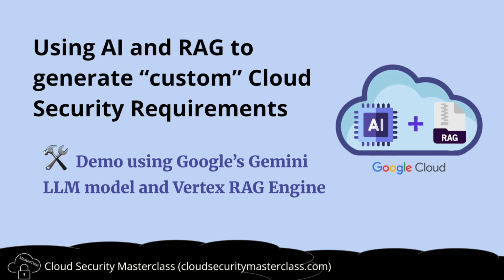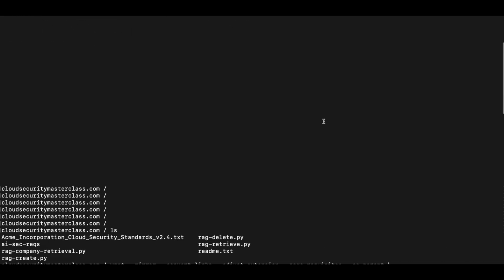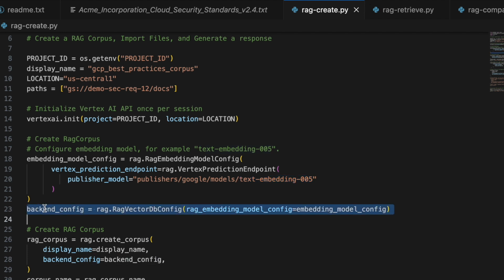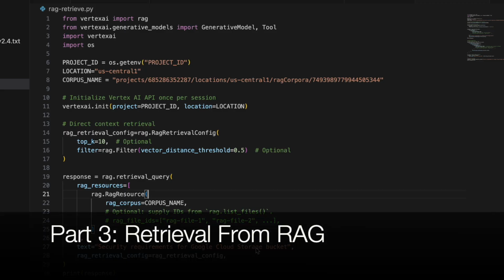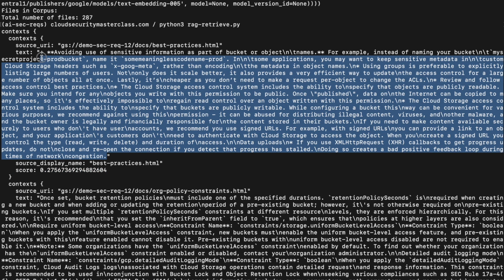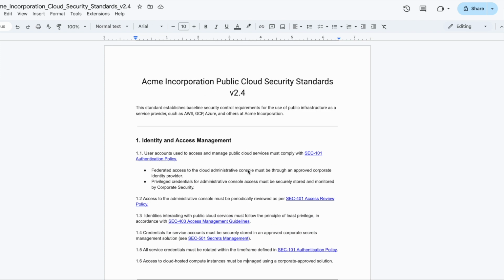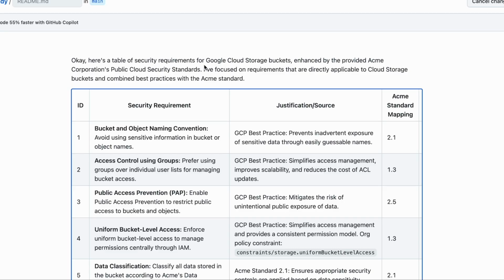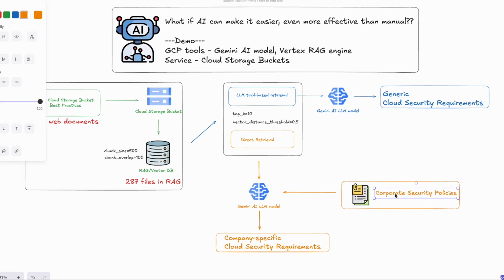Using AI and RAG to generate “custom” Cloud Security Requirements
In today’s GenAI demo, we’re exploring how to generate custom cloud security requirements tailored to an organization’s unique needs. We’ll combine the power of Google’s Gemini LLM with Retrieval-Augmented Generation—or RAG for short—using the Vertex AI RAG Engine. This powerful combination allows us to generate security requirements grounded in both cloud best practices and company-specific policies.

Chapters:
00:43 Introduction: The problem of generating “custom” Cloud Security requirements
03:22 Part 1: Data Loading
08:55 Part 2: Create RAG database
14:54 Part 3: Retrieval From RAG
23:00 Part 4: Creating custom Cloud Security Requirements